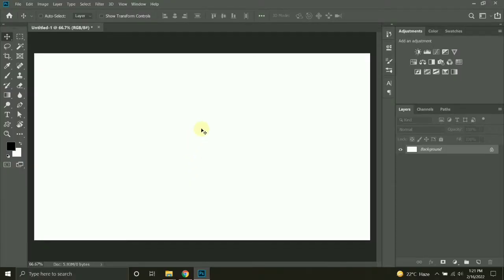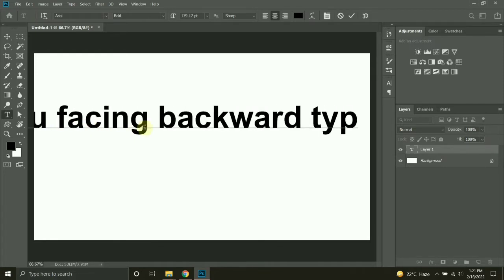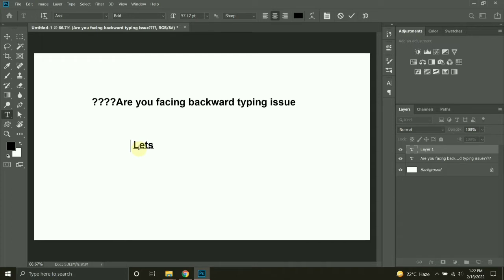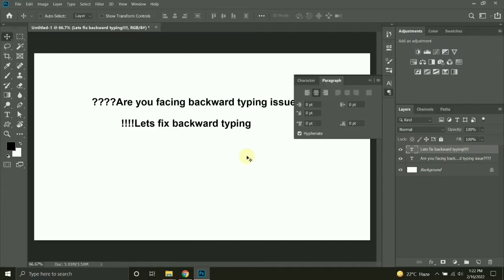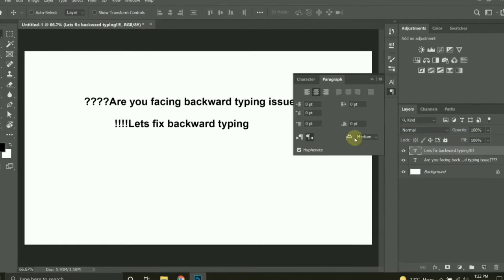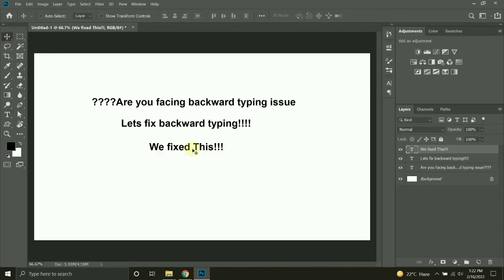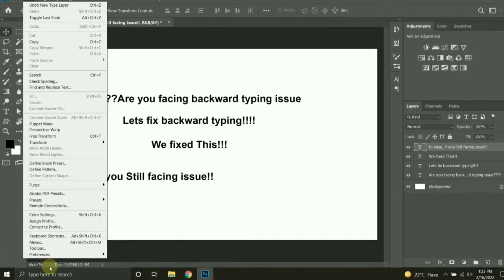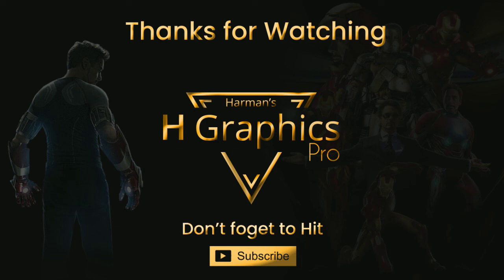Fix backward typing | Fix typing issue in photoshop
How to fix weird typing issue in photoshop
Photoshop types text from right to left
Fix backward typing in photoshop
Fix typing error in photoshop
Fix text tool in photoshop
Facing problems with type tool in photoshop
Fix typing problems photoshop
Fix text alignment in photoshop